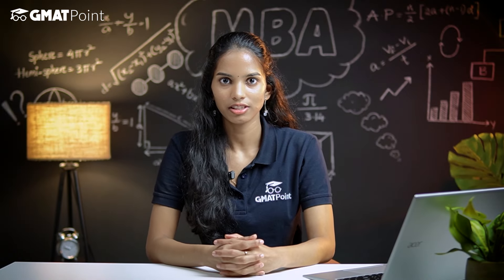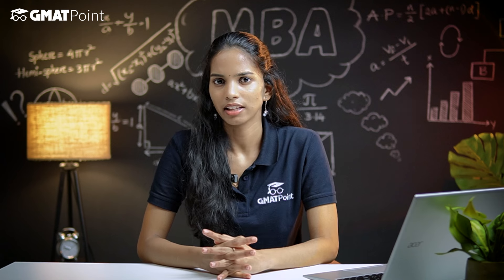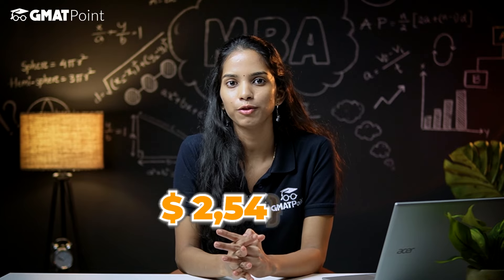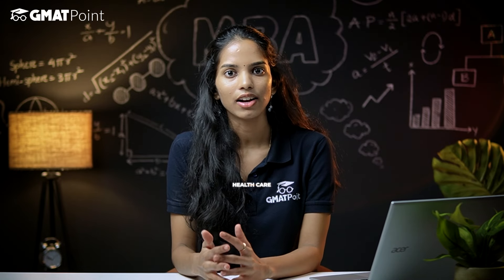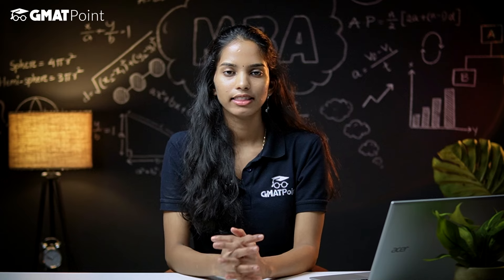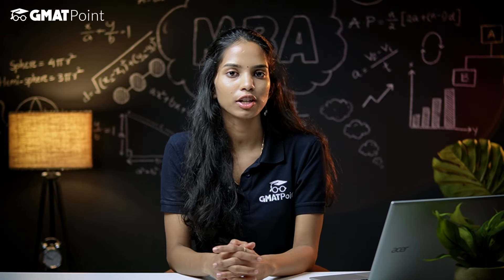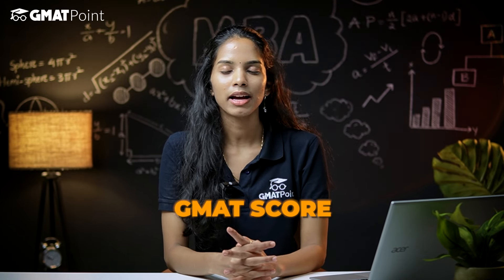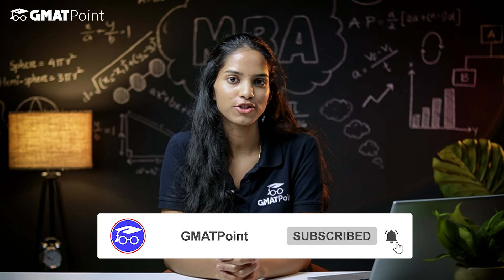Wharton B-School flagship MBA Program | Program overview, Fee Structure, Job Prospects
In this video, we will discuss the Wharton B-School flagship MBA program, including its details, application requirements, class profile, and job prospects. This video includes a program overview,
Application Requirements, Interview Process, Total Fees and Scholarships, Employment & Industries,
Class Profile and Acceptance Rate.